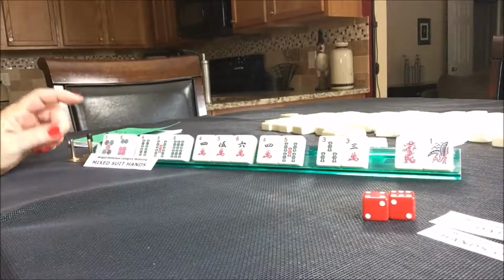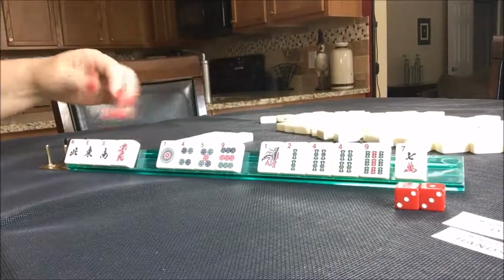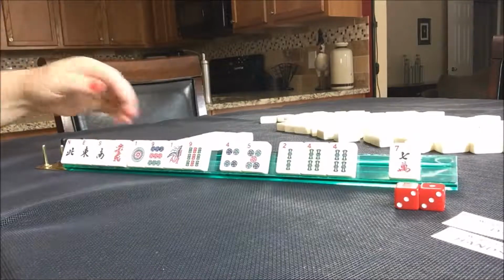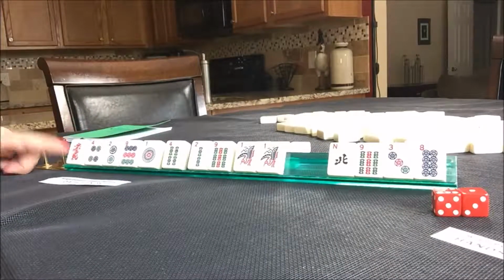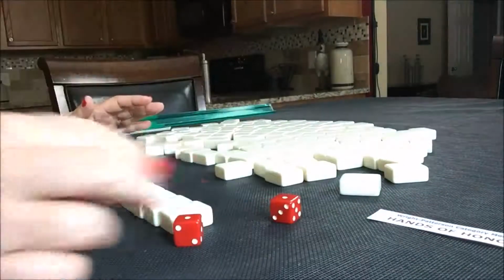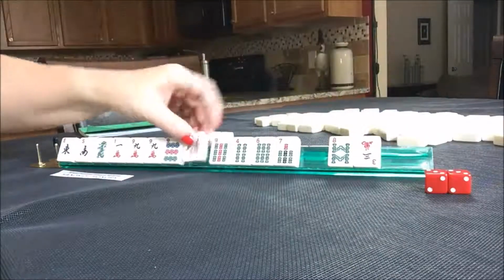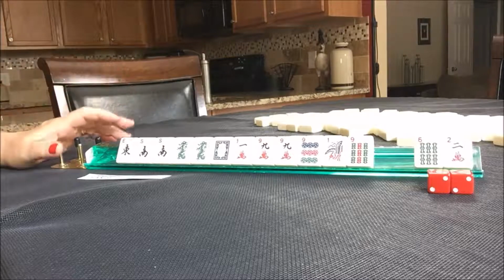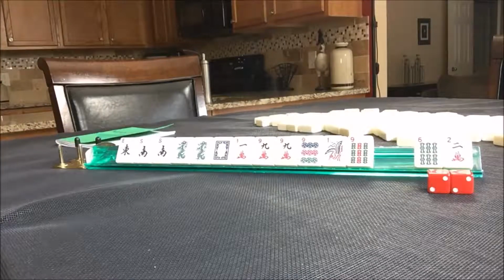Wright-Patterson Mah Jongg 2015 Charleston Force 20170905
Mahjong or Mah Jongg is the 4-player Chinese tile game.  For American mah jongg, Charleston Modeling for Wright-Patterson Mah Jongg is not exactly like playing in a live game but it’s good practice with decision making as you learn how to play mah jongg!

If you missed the Wright-Patterson Mah Jongg lesson, you can find it here along with the link for the rule booklet